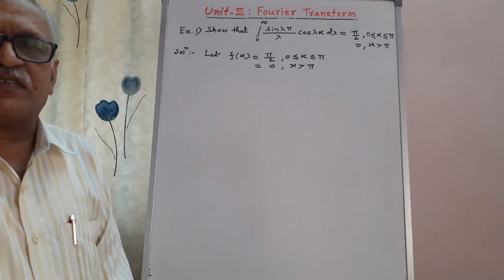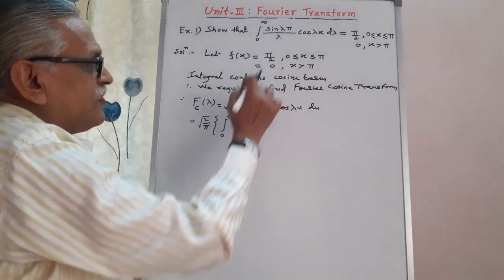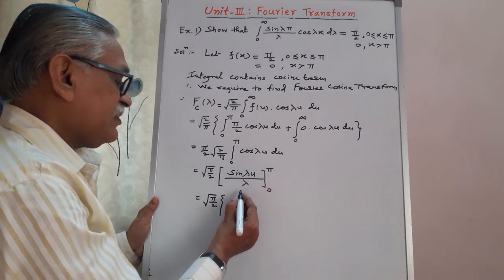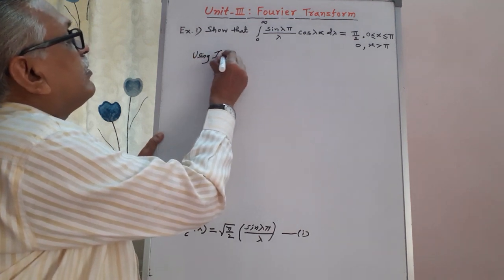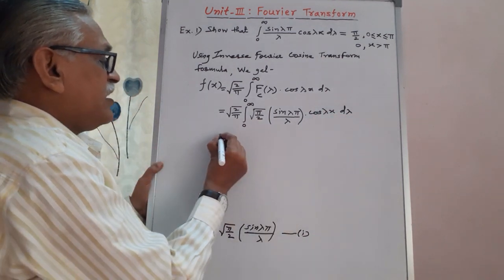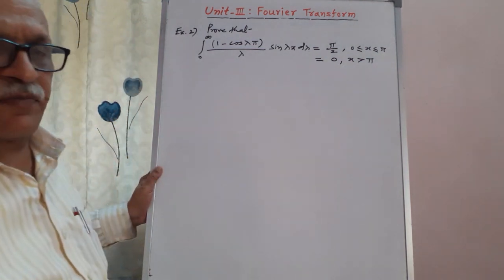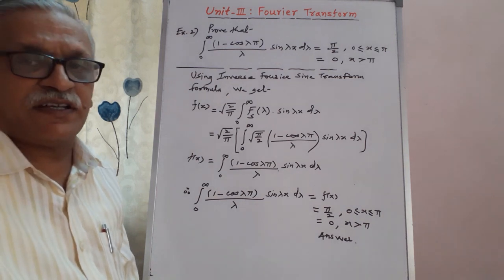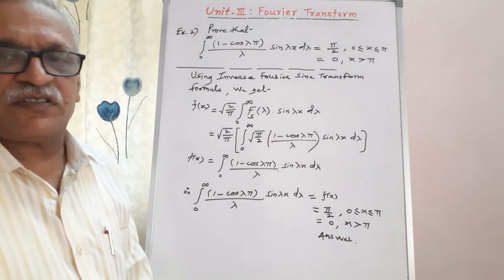Engineering Mathematics III I Unit 3: Fourier Transform I Fourier Integral representation